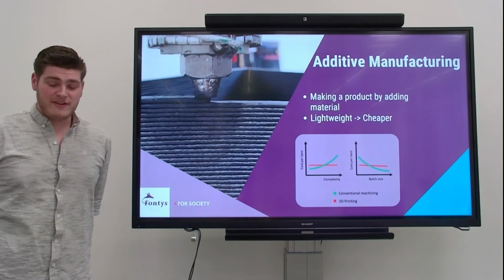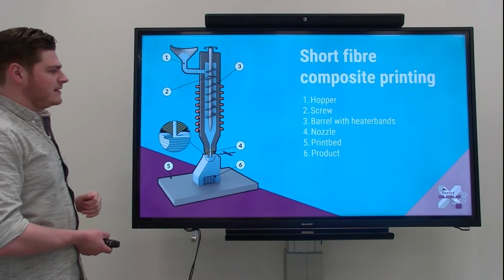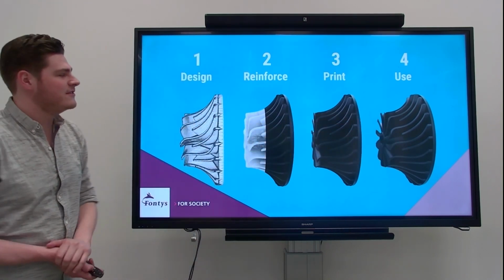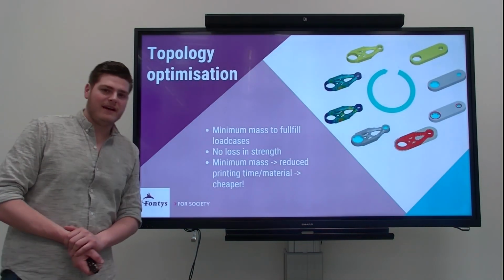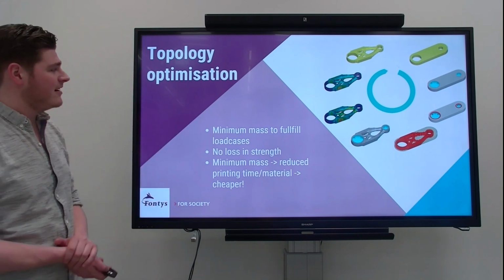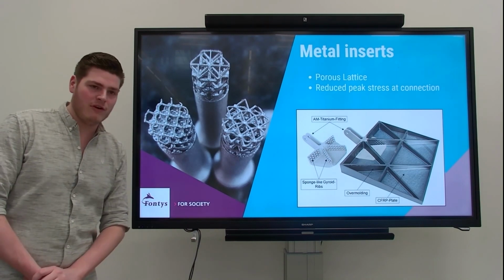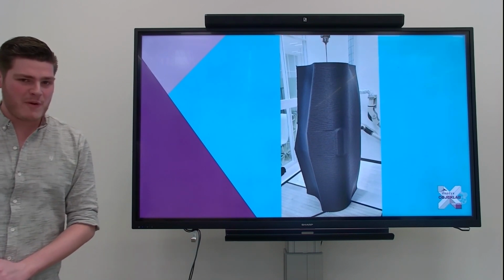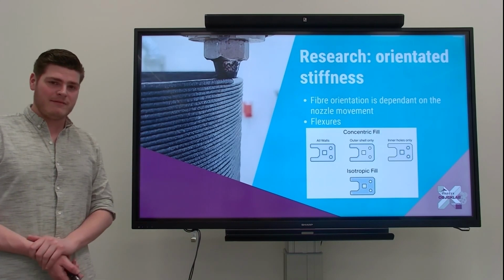RIGHTWEIGHT MOOC: Fontys - Mass reduction using additive manufacturing and topology optimisation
The partners of the RIGHTWEIGHT project have reached out to their network to organise MOOC lectures to bring expert lightweight knowledge.

This lecture comes from Fontys University of Applied Sciences. Mike Brat presents the lecture titled 'Mass reduction, using AM and topology optimisation'.